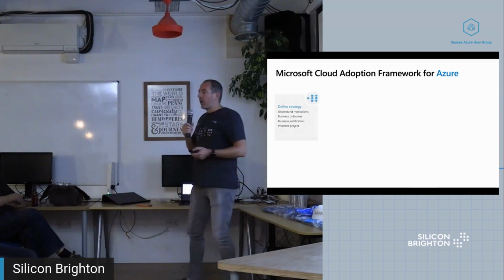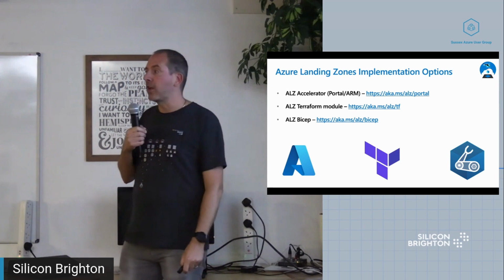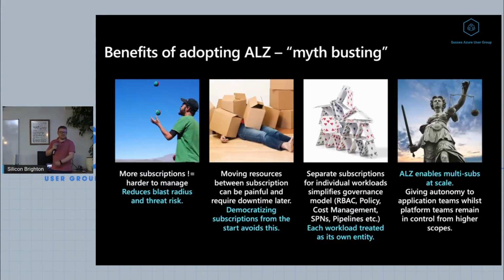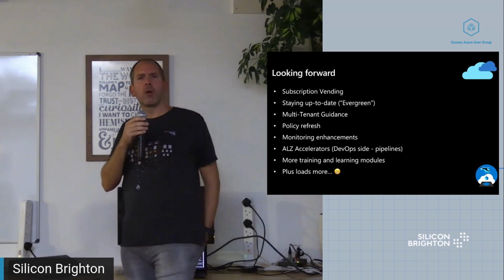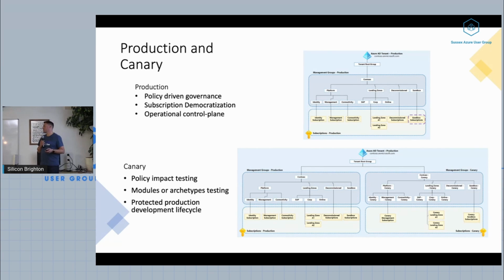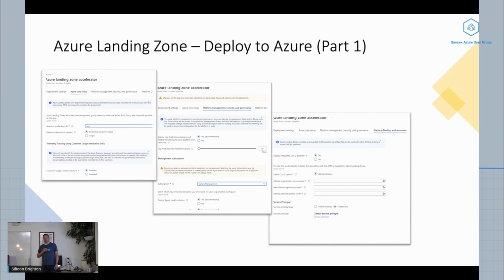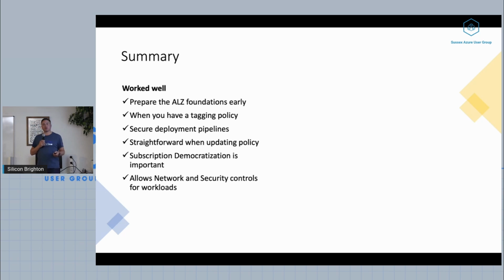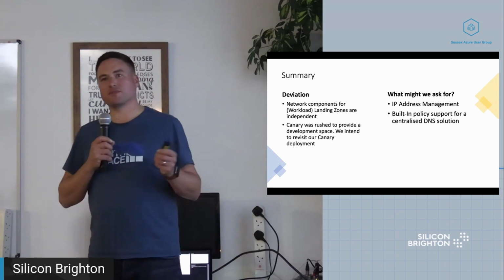Azure Landing Zones | Sussex Azure User Group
Join the Sussex Azure Team as they discuss Azure Landing Zones, a topic that proved so popular at the last meetup they had to delve a little deeper this time around.

Sussex Azure User Group are joined by a real-world customer to chat through their process and usage of Azure Landing Zones.

Whether you're new to Azure or a Microsoft MVP, expect to deepen your knowledge about Azure Landing Zones.

Expect to hear from members of the Microsoft team that maintain Azure Landing Zones.